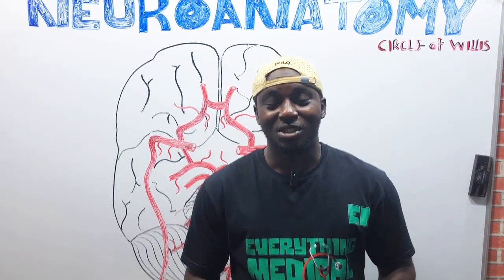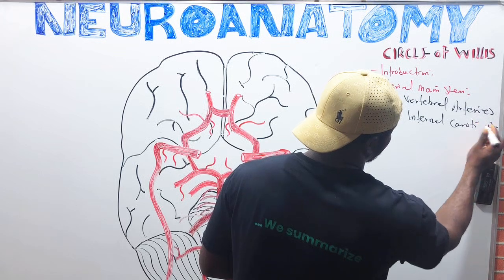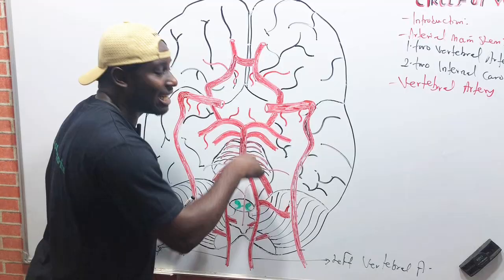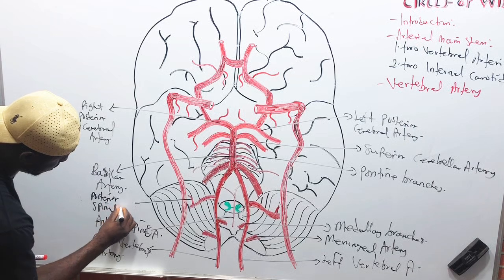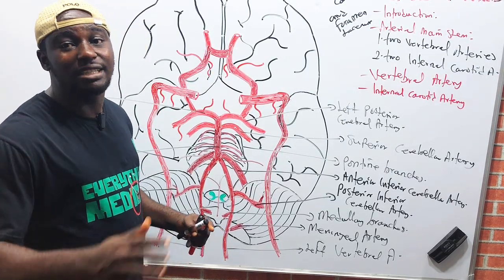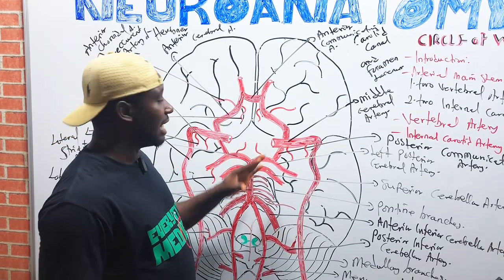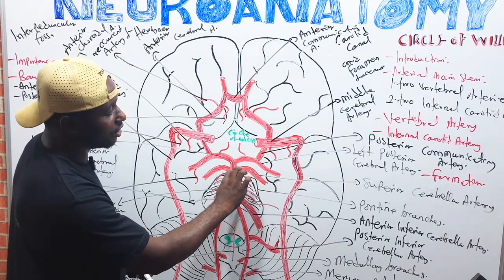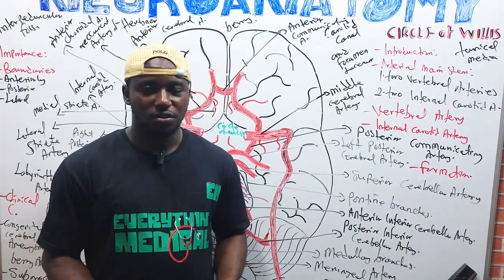Circle Of Willis neuroanatomy | Made Easy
The Circle of Willis is a vital arterial network located at the base of the brain, responsible for ensuring consistent and reliable blood flow to cerebral tissues. This circular arrangement of interconnected arteries including the anterior cerebral arteries, anterior communicating artery, internal carotid arteries, posterior communicating arteries, and posterior cerebral arteries acts as a natural backup system for the brain’s blood supply. If one part of the circle becomes narrowed or blocked, blood can often still reach the affected area through alternative pathways. Because of this redundancy, the Circle of Willis plays a crucial role in protecting the brain from ischemia, stroke, and other cerebrovascular complications. Understanding the structure and function of the Circle of Willis is essential for healthcare professionals, students, and anyone interested in neuroanatomy or brain health.